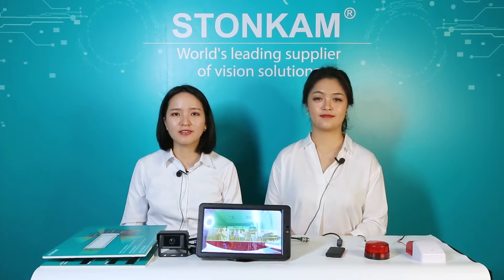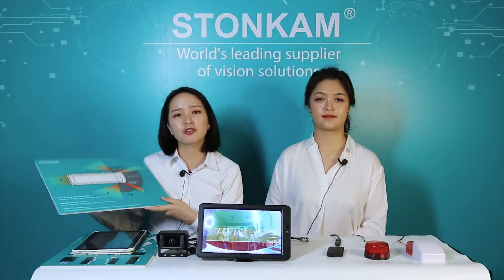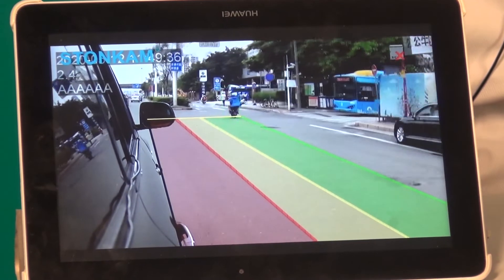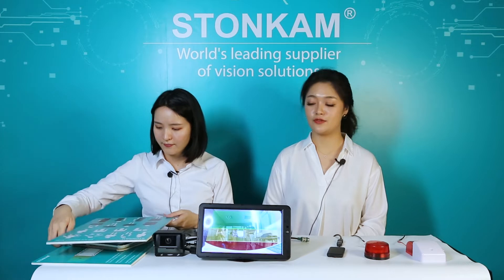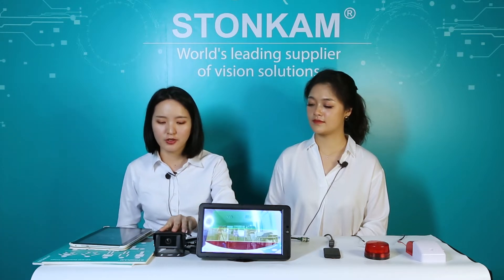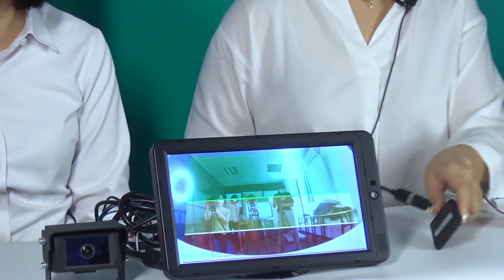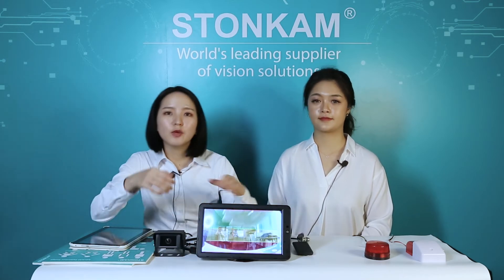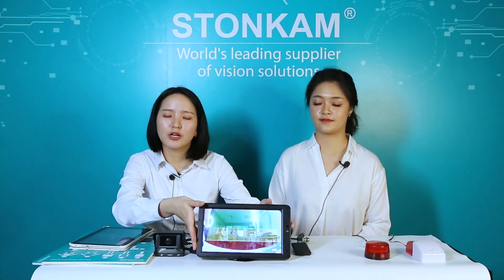[Canton Fair] STONKAM 1080P AI Pedestrian Detection Camera—"Knowing the danger, avoiding the danger"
·What new requirements does AI technology put forward for safe travel?
·In addition to avoiding vehicles, how to avoid pedestrians in hazard detection?
·How do pedestrian detection products break the tradition in design and application?